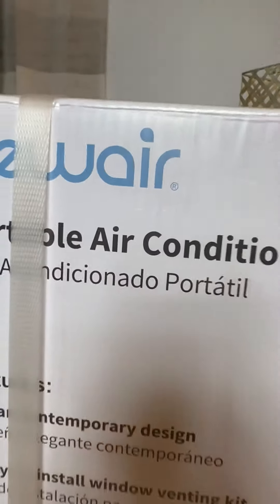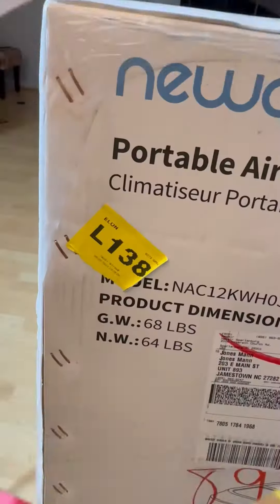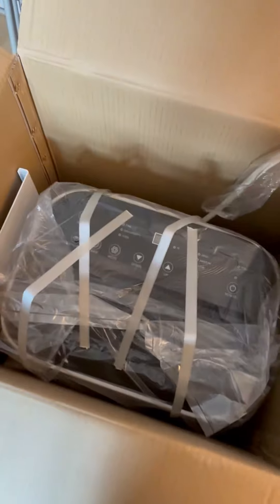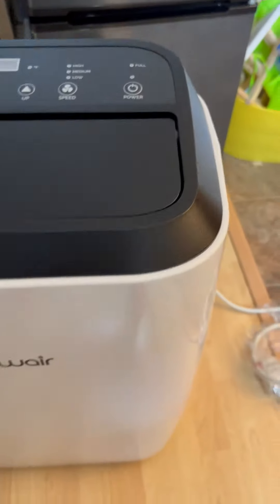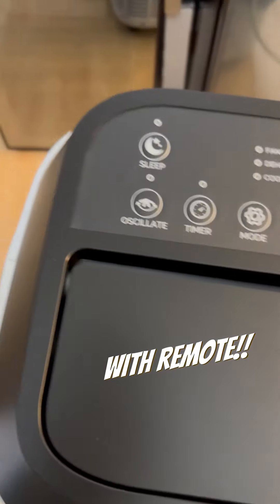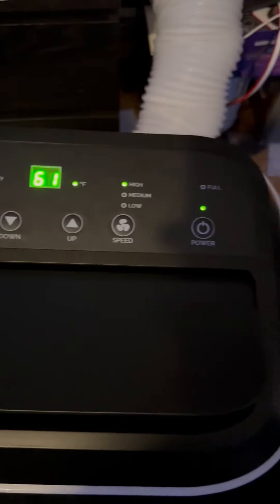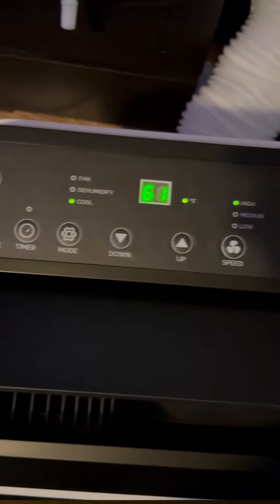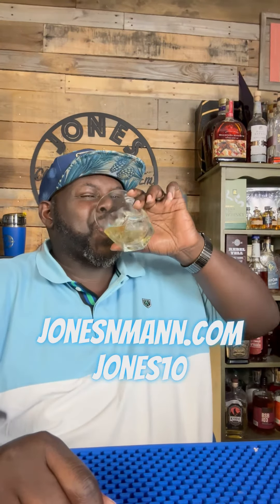It’s getting hot in herr